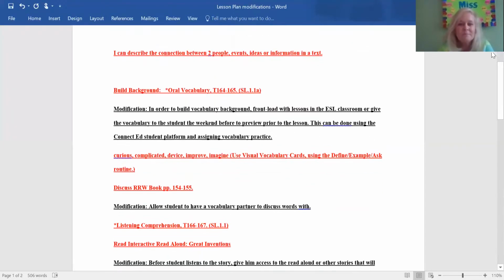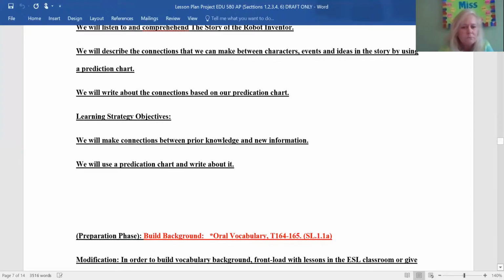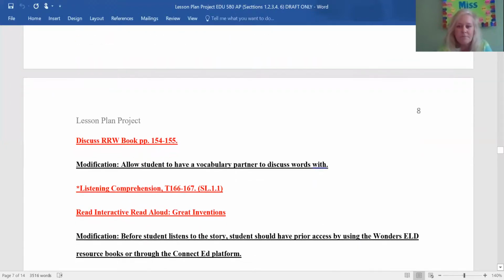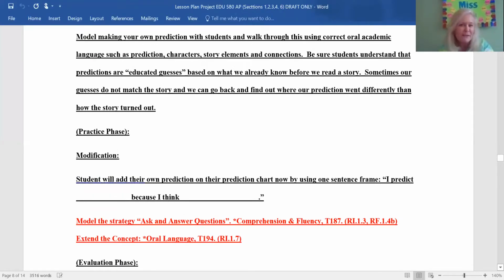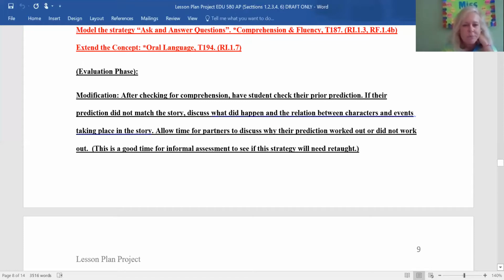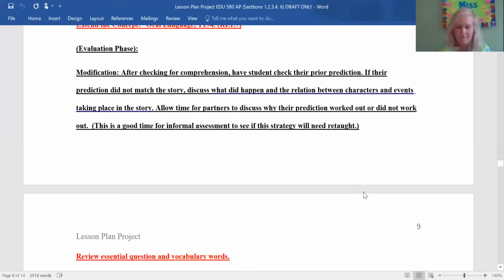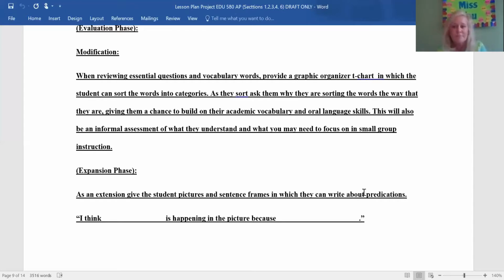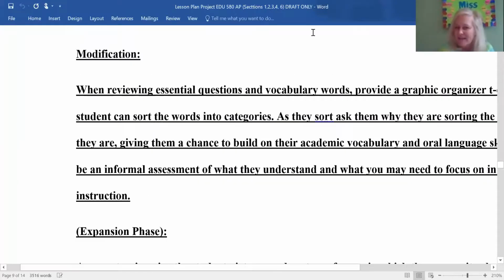Teacher Interview for Lesson Plan project EDU 580 Georgetown College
This video is an interview between a training ESL teacher and a regular classroom teacher about lesson modifications made by the training teacher for the regular classroom teacher.  The lesson was modified for a CLD student within her classroom and the two teachers discuss the modifications and why they would work with the specific student.  The ESL training teacher also talks to the regular classroom teacher about WIDA and the Can Do statements and philosophies that drive lesson modifications for CLD students.